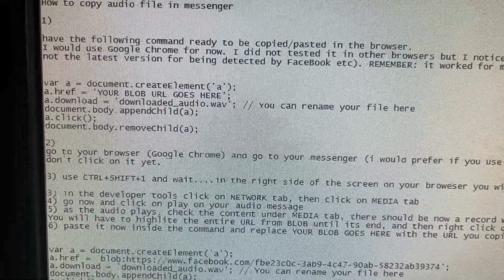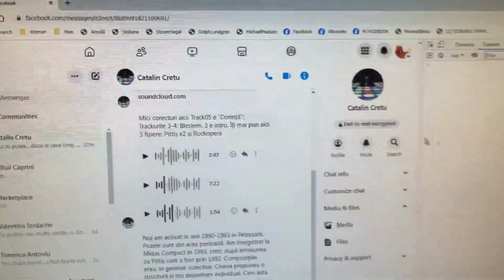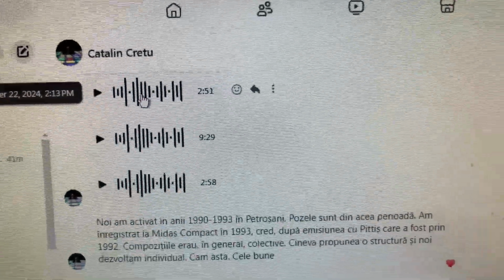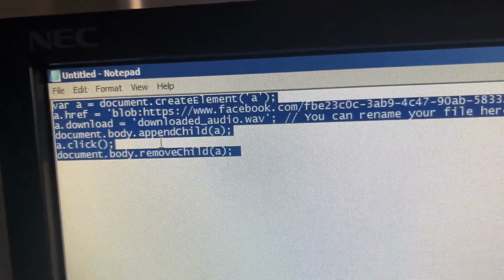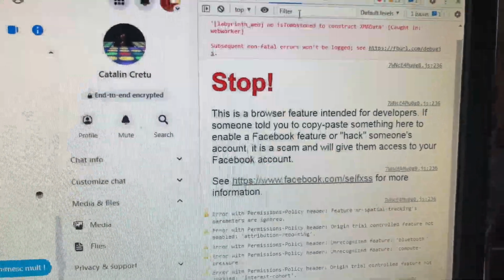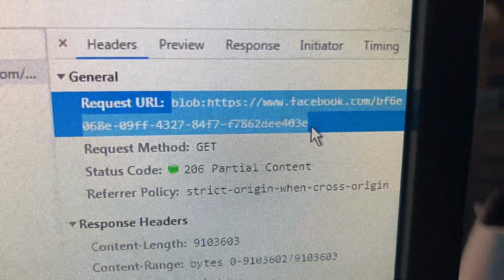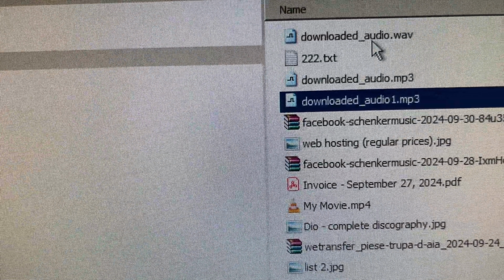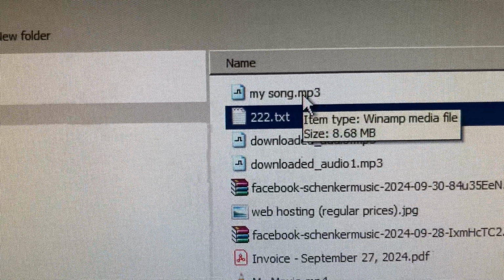How to save audio file from messenger FaceBook 2024 …100%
Current date: Sep 30, 2024
Update: April 27, 2026

Mistakes: I forgot to spell "paste" (I missed "e" at the end).
Notes:
This is the command that you need to copy and paste in console tab of your Developer Tools (Developer Tools is part of Google Chrome…don’t need to download it. Just have Google Chrome). To open the console you need to use SHIFT+CTRL+i on your keyboard. I tested this and it worked for me in 2026. Watch the video to master and know better what you need to do. Once you understand how it works, it will be a piece of cake for you.

Command:
var a = document.createElement('a');
a.download = 'downloaded_audio.wav'; // You can rename your file here
document.body.appendChild(a);
a.click();
document.body.removeChild(a);